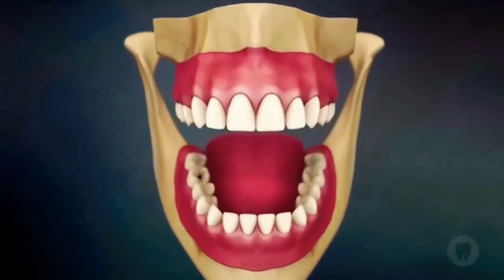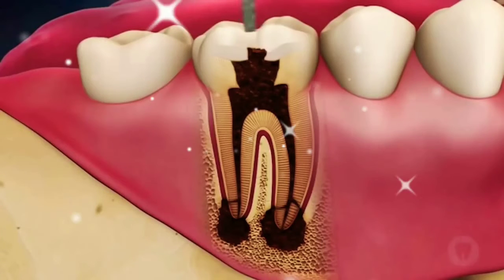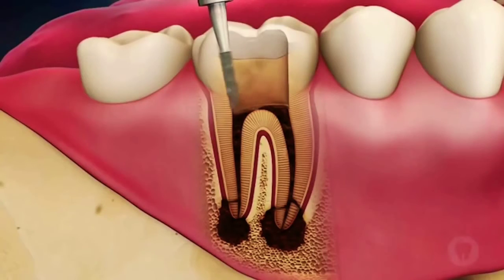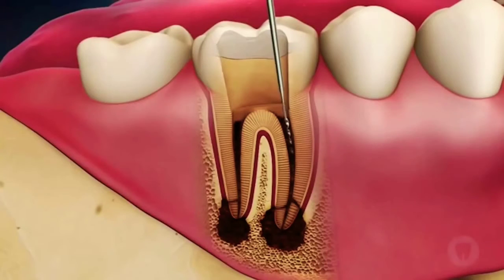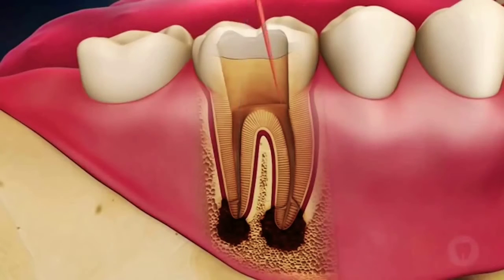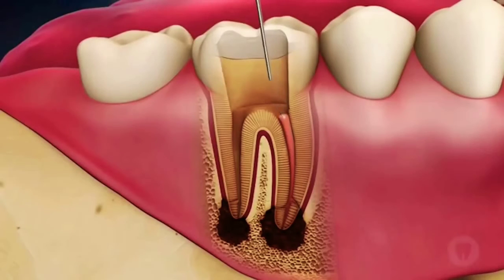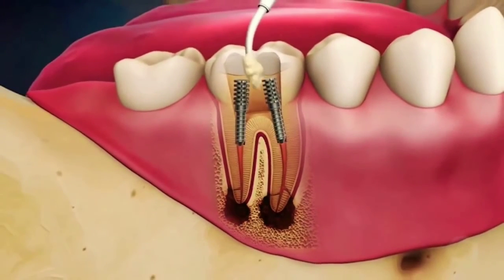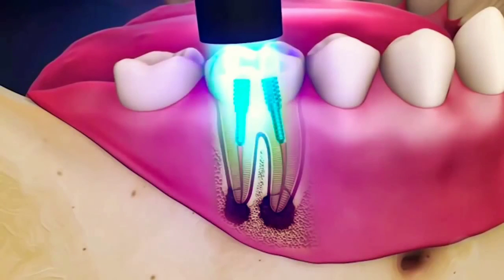Root canal treatment (दांत की नसों का ईलाज)